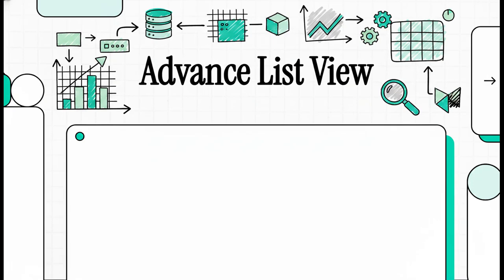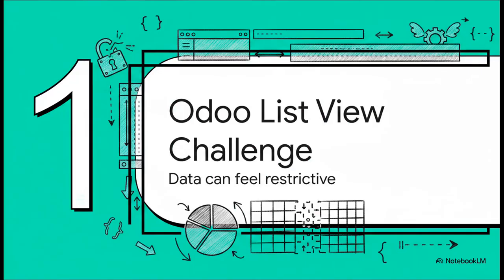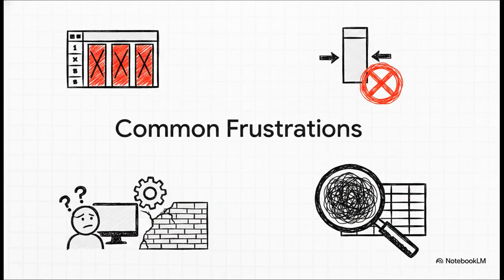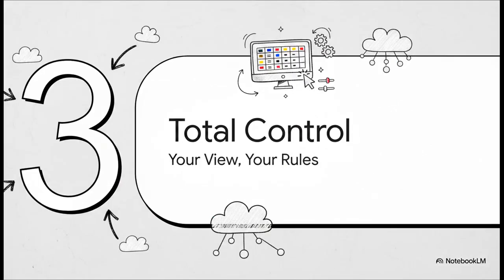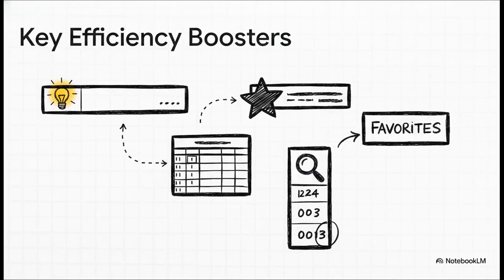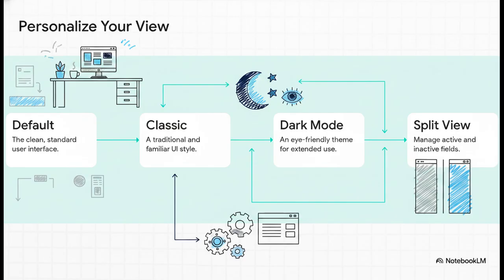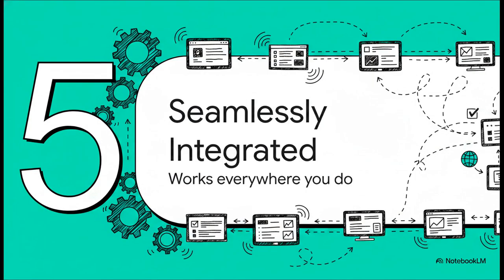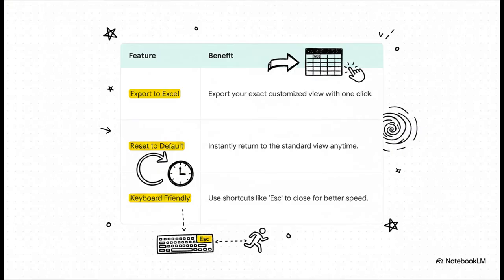Super Efficient Advance List View | Single/Nested List view | Search Records | Quick Explainer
Advance List View is a powerful enhancement for Odoo list (tree) views that gives users full control over how data is displayed, organized, and accessed — directly from the interface, without any technical knowledge.

It transforms the standard list view into a dynamic, customizable workspace, allowing users to show/hide fields, reorder columns, search fields instantly, and personalize their view experience. With support for multiple UI modes (Default, Classic, Dark, Split), the module ensures both flexibility and usability, making data handling faster, cleaner, and more efficient.

Whether you're managing sales, inventory, or any business records, Advance List View helps you focus only on what matters most.

✨ Highlight Features

🚀 Transform standard list views into a fully dynamic workspace
⚡ Customize fields instantly without page reload
🖱️ Drag & drop to reorder columns effortlessly
👁️ Show or hide fields with a single click
🔍 Quickly find fields using smart search
⭐ Mark and access favorite fields instantly
🎯 Focus only on relevant business data
🎨 Switch between multiple UI view modes
🌙 Enjoy a clean and eye-friendly dark mode
🧩 Manage fields easily with split view layout
🔄 Reset to default view anytime
🏢 Seamless multi-company support
🌐 Compatible with multi-branch environments
⚙️ Works across all Odoo standard modules
💡 No technical knowledge required
🧼 Clean, modern, and intuitive interface
⚡ Lightweight with high performance
📊 Improve productivity and data visibility
🔧 Full control over list view experience
🔗 Works seamlessly with inner or outer list views
🔎 Search and manage fields within inner and outer list views
📑 Perform column-wise record search directly from list view
📤 Export customized list view directly to Excel
👥 User-wise bifurcated custom list view

This module is compatible with
1. Odoo Community
2. Odoo Enterprise
3. odoo.sh

About Us:
We are officially Odoo S.A. Certified Partner headquartered in Belgium.

Synconics Technologies is providing best Odoo ERP services like:
1. Odoo Implementation
2. ERP Configuration
3. Odoo Customization
4. Odoo Version Migration
5. Odoo Functional & Technical Training
6. Complete Digitalization for your business or industry
7. Odoo Advisory Services & Odoo Support to Different Verticals of Businesses Worldwide.

Here’s a complimentary gift from Synconics our Free BI Dashboard App (for Odoo 18 & 19) to help you visualize your business data better.